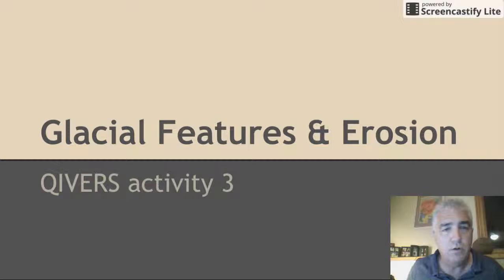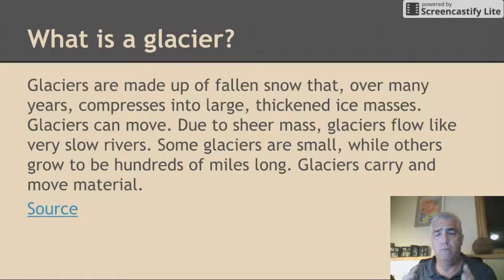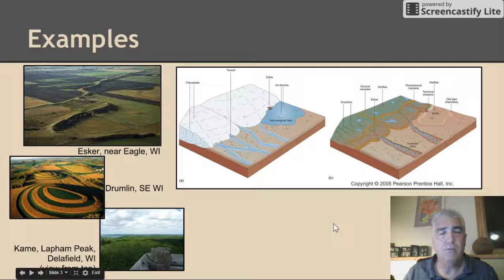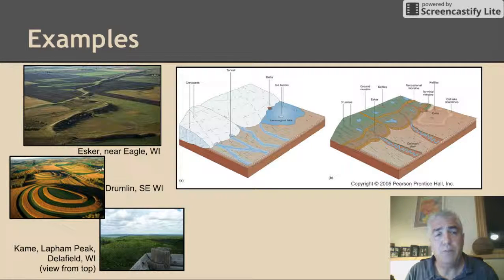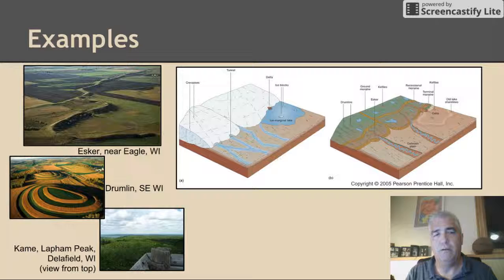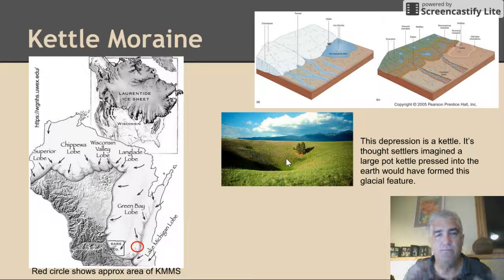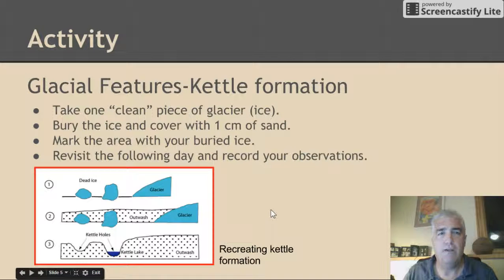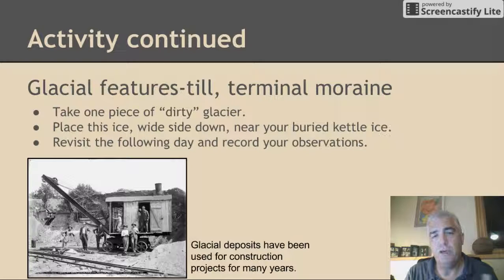QIVERS Glacial Features & Erosion